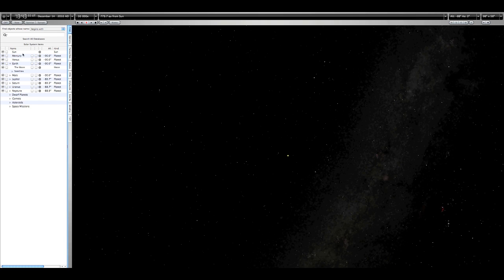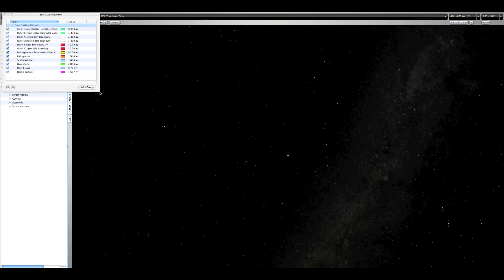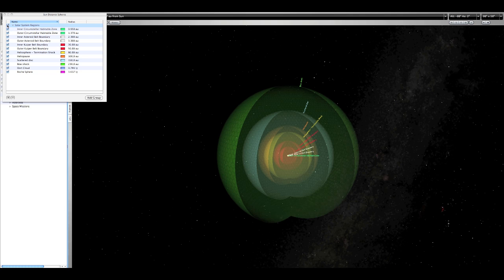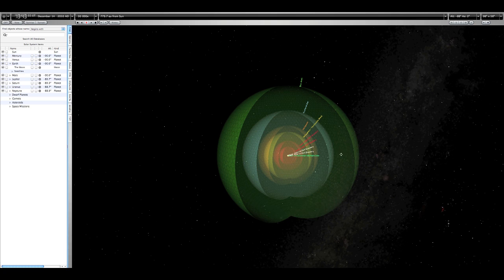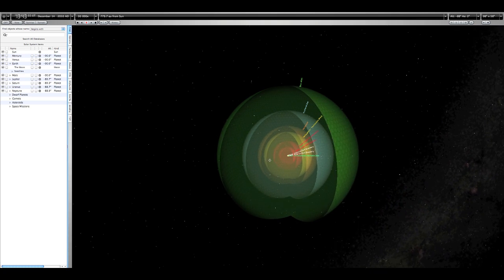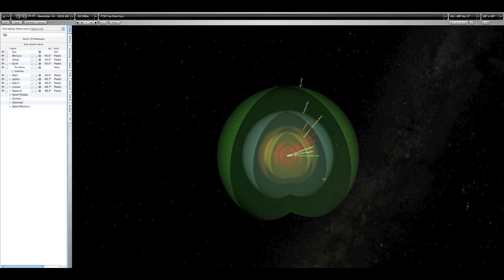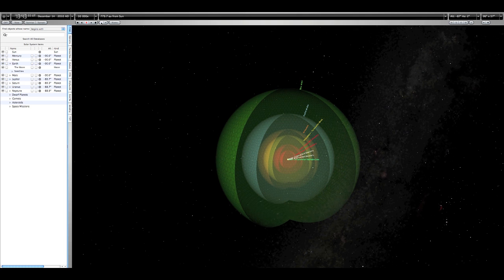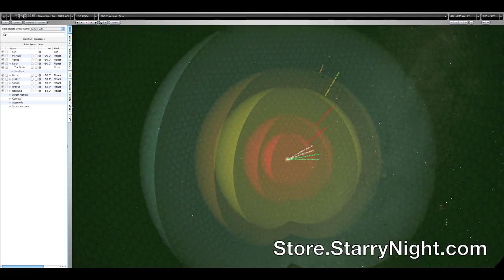Distance Spheres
Distance Spheres allow you to display translucent spheres at custom milestones from a selected object. This video illustrates how to turn on the Distance Spheres feature in Starry Night.  In this instance we are displaying spheres that show the Solar System boundaries.